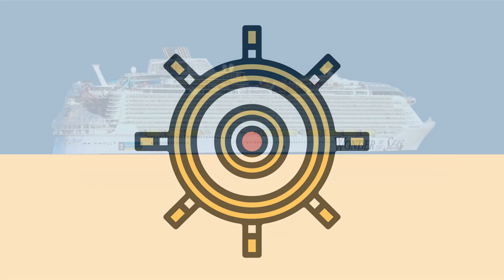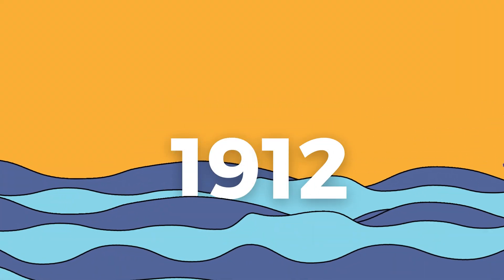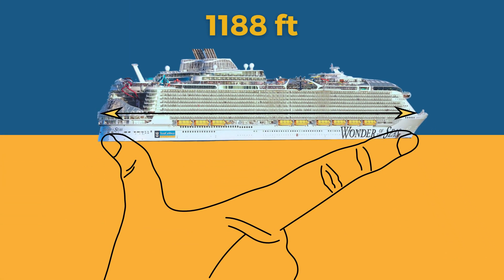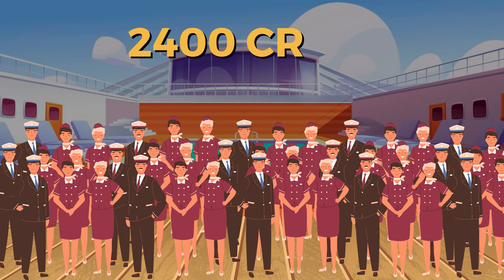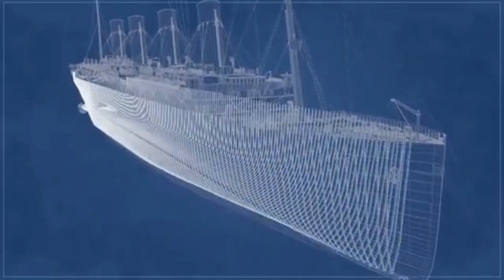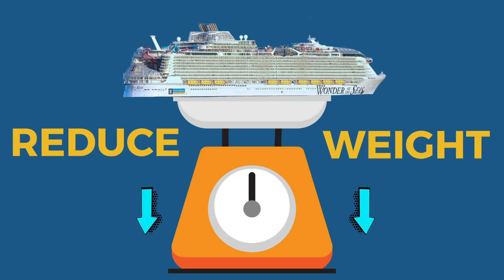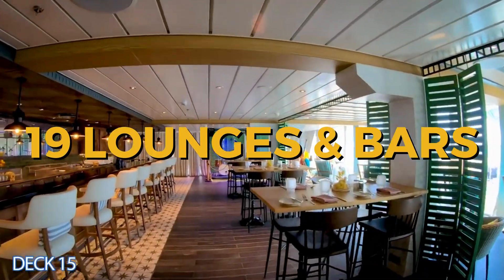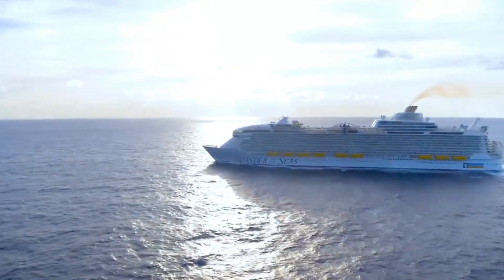Titanic Compared To Modern Cruise Ship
Design & building innovations revolutionized ship cruise industry

Ships have evolved since Titanic ocean-liner, to giants such as Royal Caribbean Cruiser: Wonder Of The Seas. Once world’s largest passenger liner is significantly smaller than the cruise ships we know today.

Find out more details how these ships compare!